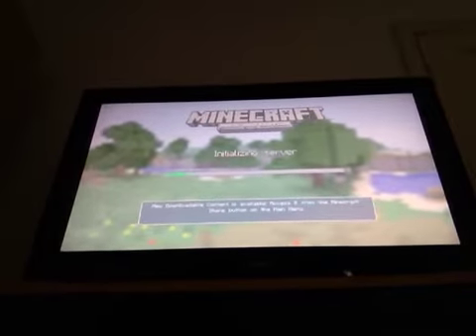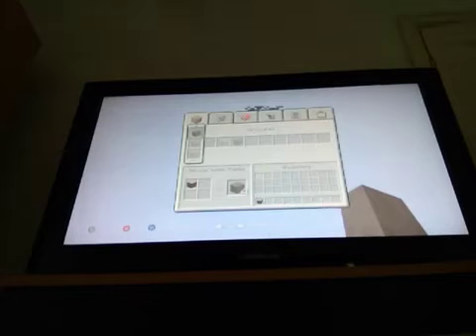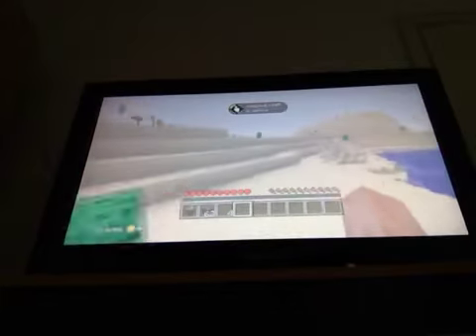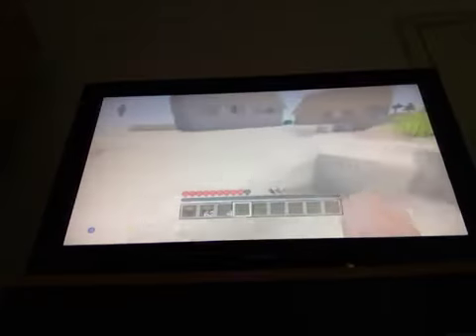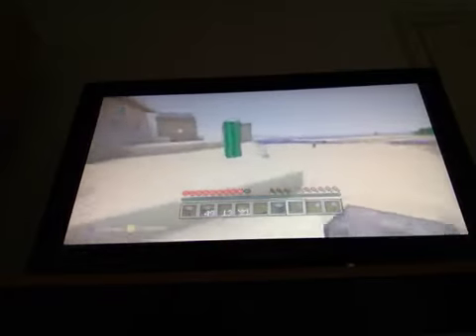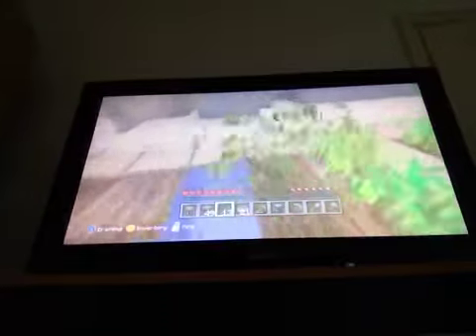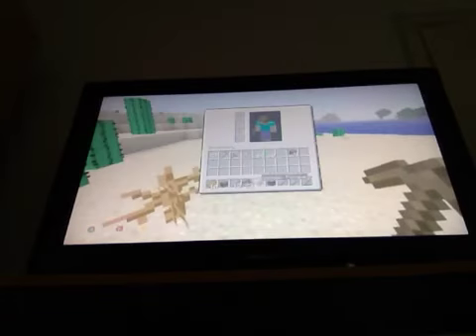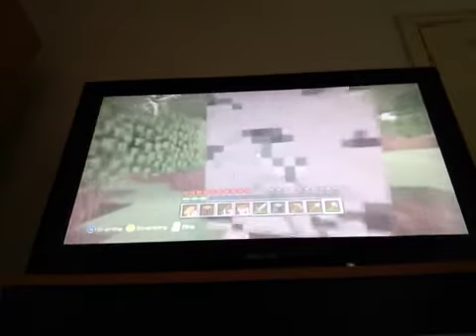Minecraft TU9 lets play part 1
TU9 is out yeah